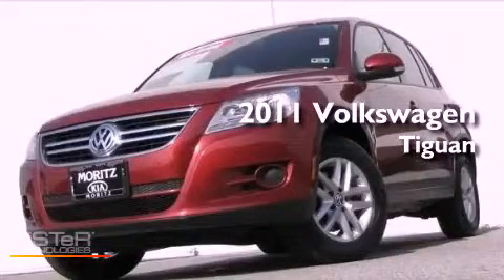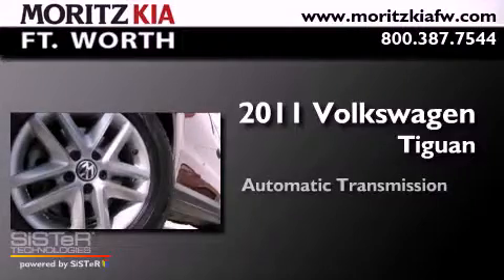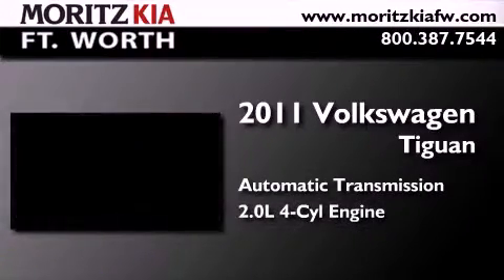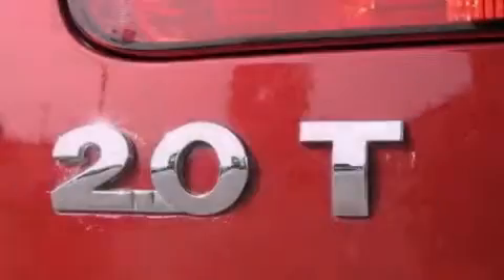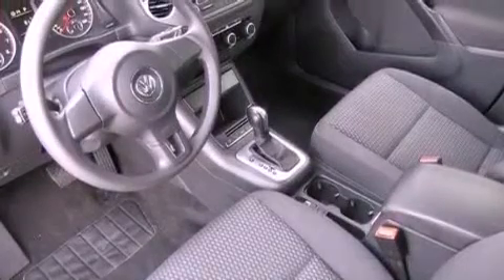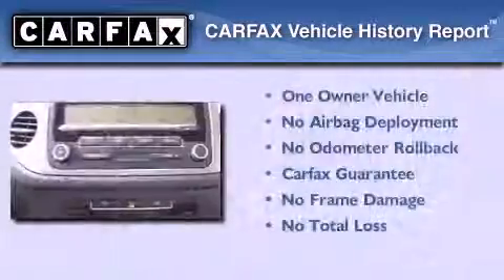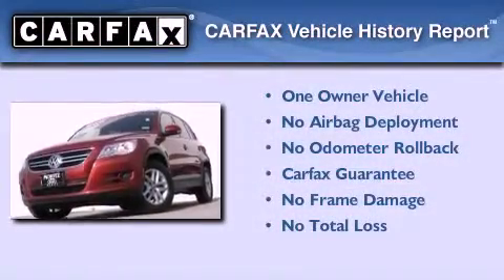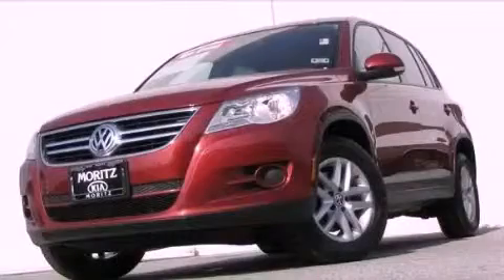2011 Volkswagen Tiguan Fort Worth TX 76116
Year : 2011
 Make : Volkswagen
 Model : Tiguan
 Engine : Turbocharged Gas I4 2.0L/121
 Trans . : Automatic
 Exterior : Wild Cherry Metallic
 Miles : 38,408

 Stock : K5849

 8501 I-30 W. Fwy